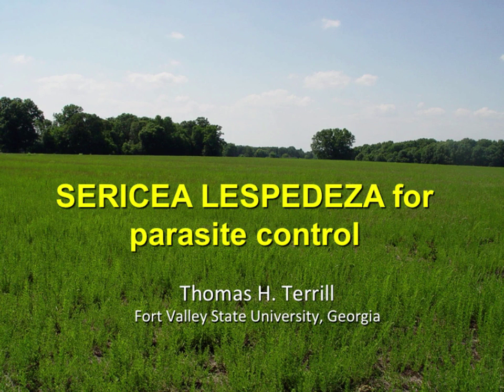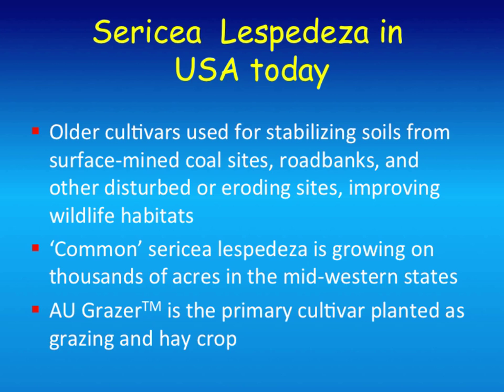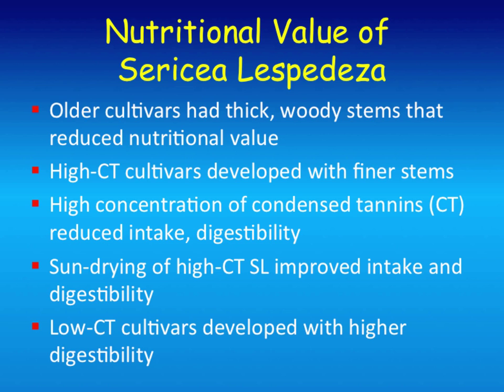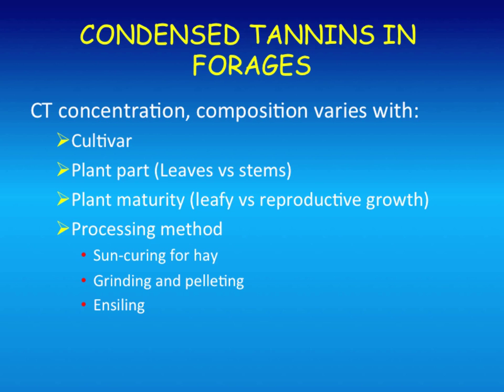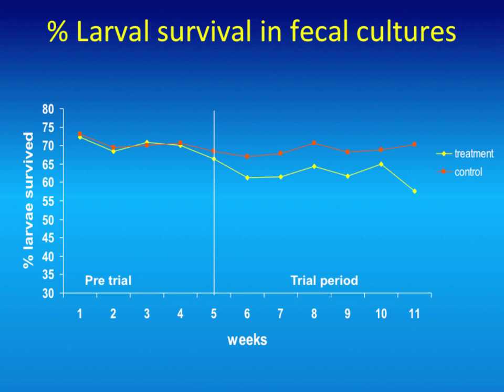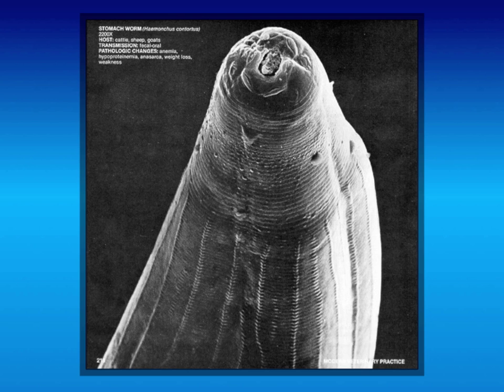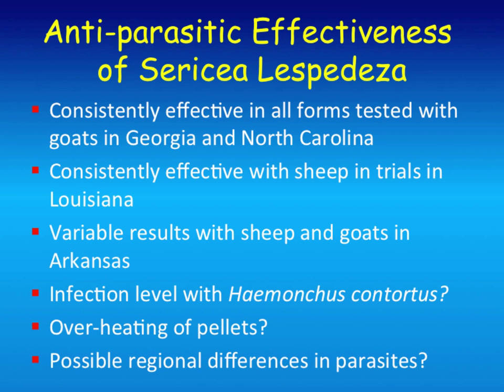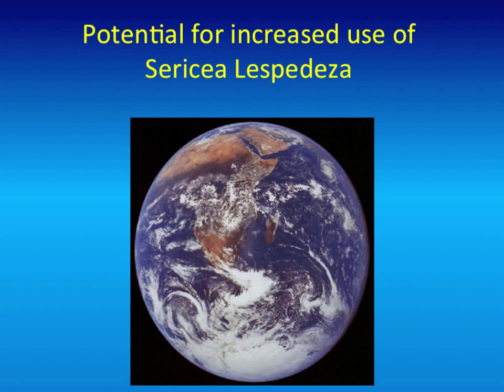SERICEA LESPEDEZA for parasite control-Tom Terrill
Sericea lespedeza is a warm-season perennial legume that is well adapted to the Mid-Atlantic Region.  This presentation discusses the potential use of sericea lespedeza to control parasites in small ruminants.